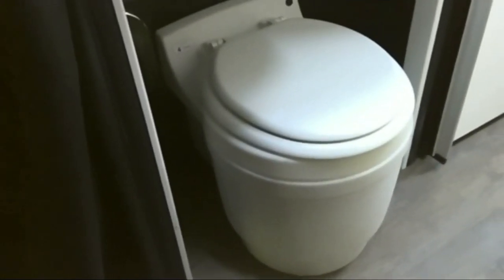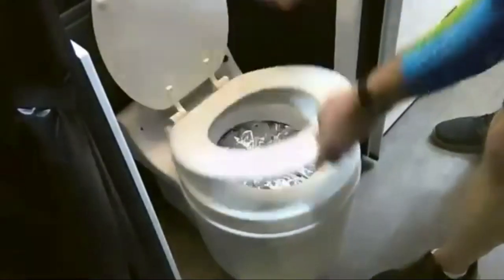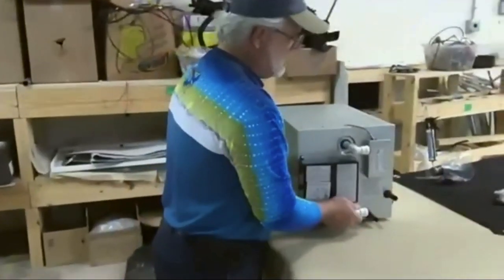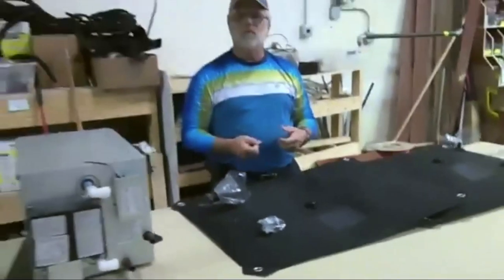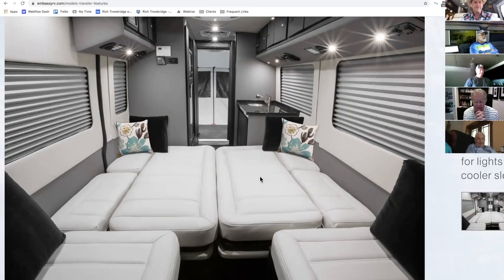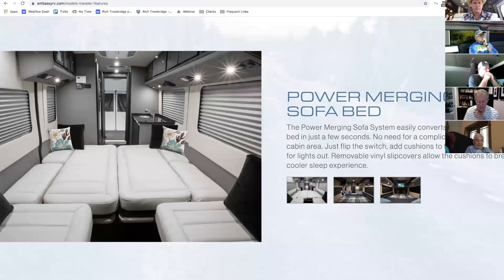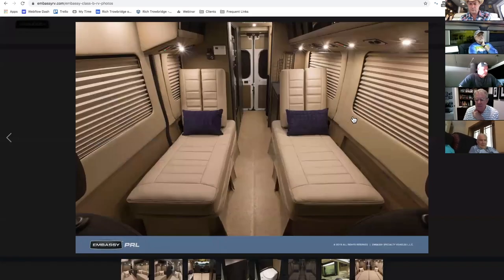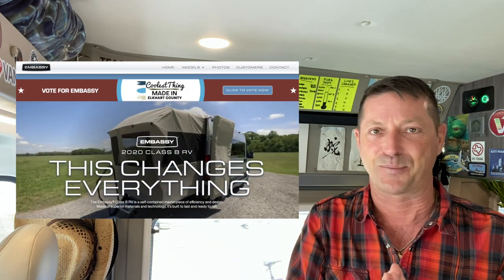RV HYDRONIC HOT WATER & WASTE WATER systems explained by EMBASSY RV, makers of innovative Class B RV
Published 18-Jun-20

Embassy RV, makers of innovative Class B RVs on your choice of the Ford Transit, Mercedes Sprinter, and Ram Promaster van chassis, answer audience questions and demos a few RV systems.

02:46 - Tour Sportsman open concept upon Ford Transit chassis
03:22 - Many floor plan option with Embassy’s Controlled Custom program
04:17 - Dry-flush Laveo toilet demo
05:20 - Hydronic water heater system explained
06:39 - Water bladder system for fresh and grey storage explained
08:05 - Gasoline-fired hot water hydronic heater system explained
09:11 - Shower waste water capture system explained
10:15 - Demo of grey waste water hose system
13:31 - Bed sizes and sleeping options based upon chassis explained
16:53 - Porch and tent size and windows explained

by becoming a Member. No charge, just create your account and download!
1. FREE workbook: Keep the Job. Ditch the Desk. Learn how to work your job from your RV
2. FREE 17 RVer Recommendations Guide
3. FREE RV Departure Checklist
4. FREE RV Freedom & Goals Setting Workbook

🚐  ABOUT  🚐
My name is Scott. I live in and work a corporate job full-time from my 2019 Winnebago Travato GL, a 21’ Class B RV camper van with my cat, Luke. I share stories of PEOPLE, PLACES, and the RV LIFESTYLE & VANLIFE in my Travato as we roam around North America. My goal is to inspire others to more quickly achieve their travel dreams!